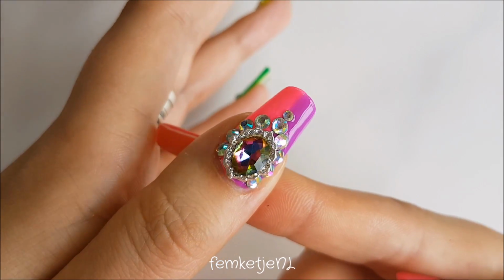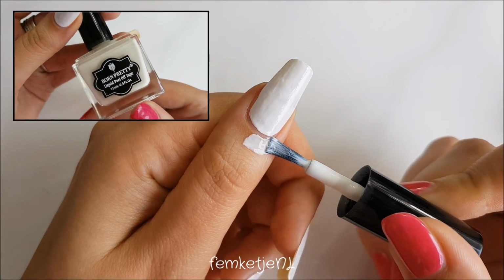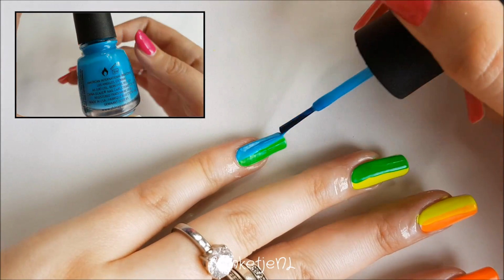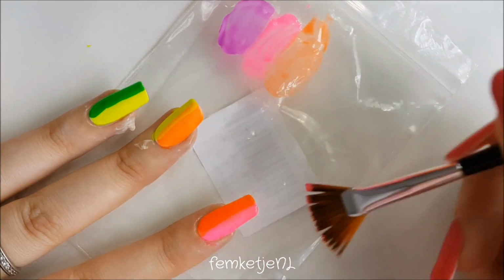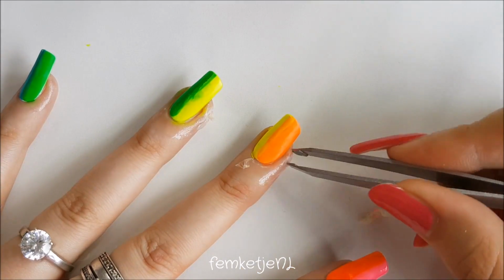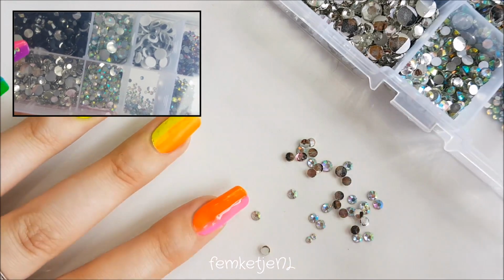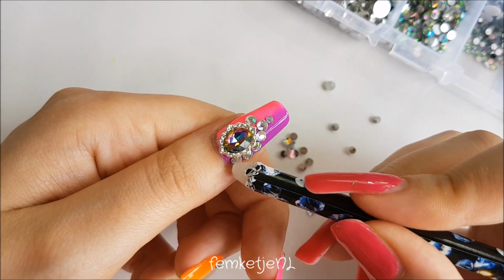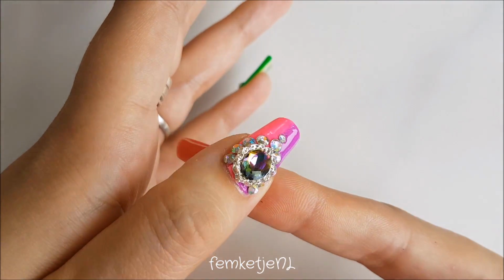Neon Rainbow Nailart - femketjeNL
❤ Neon Rainbow Nailart! ❤
New nailart video of a super easy DIY neon rainbow nailart on my own natural nails using regular nailpolish :3

snap: femketjenl

❤ Intro music is from Dyalla. Do check out her channel because she makes some awesome remixes from older songs ❤